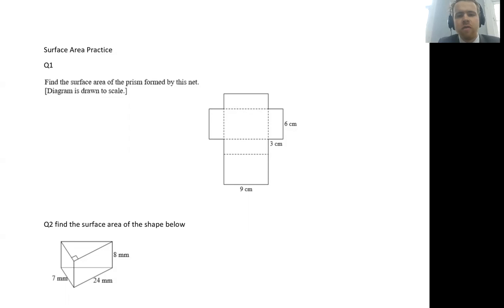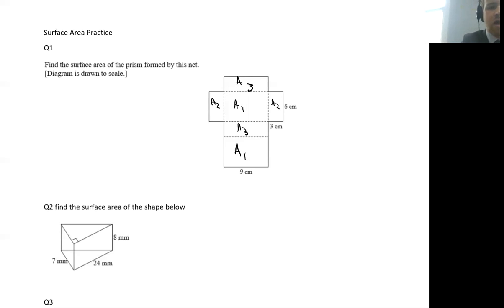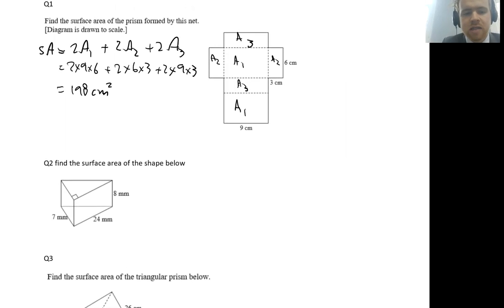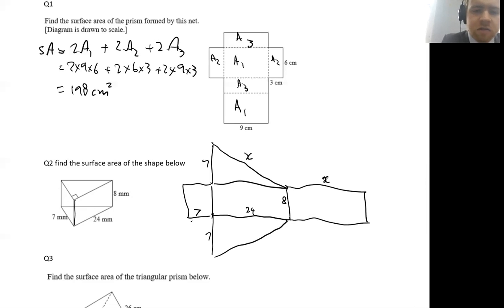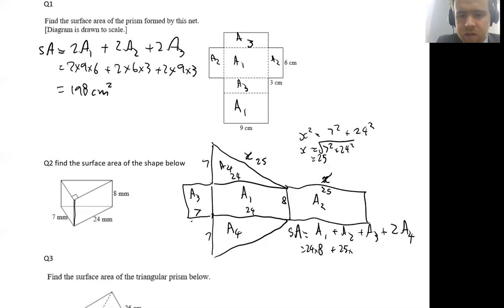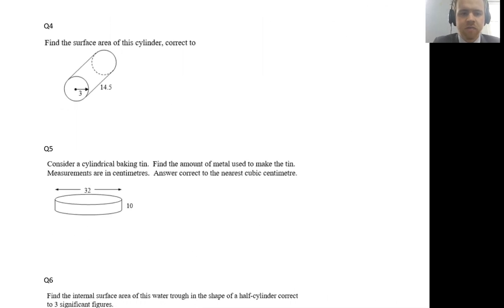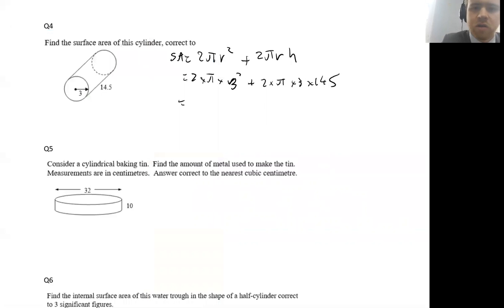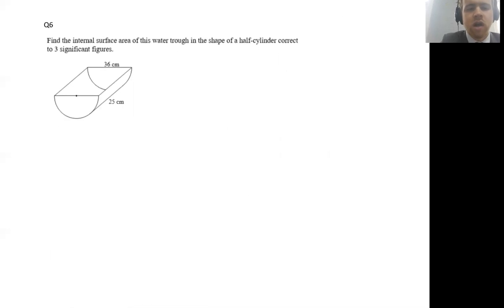Surface area review